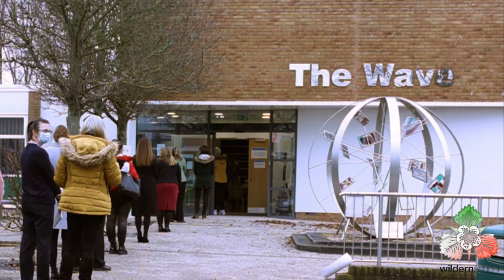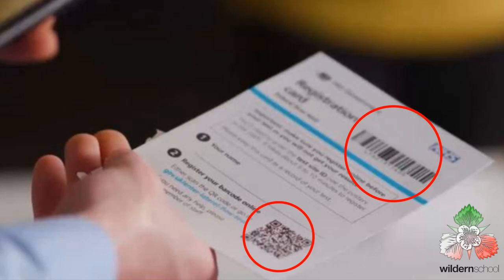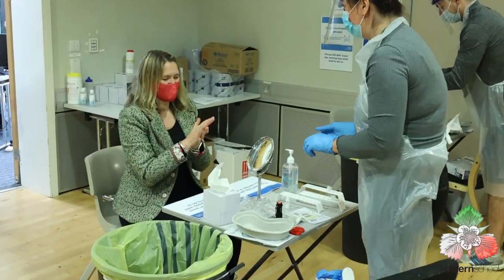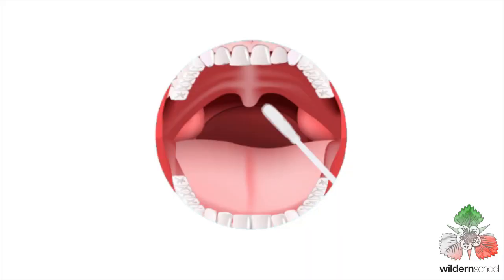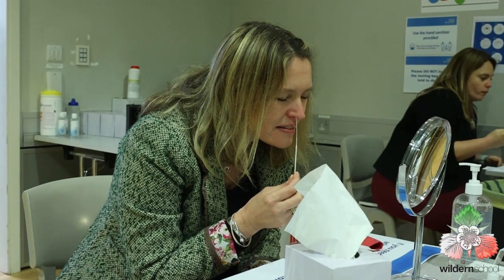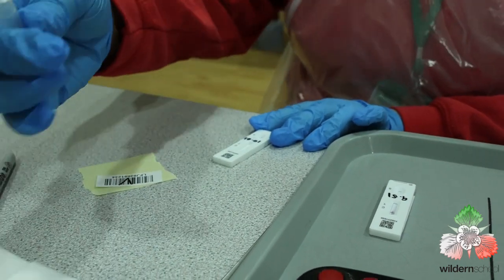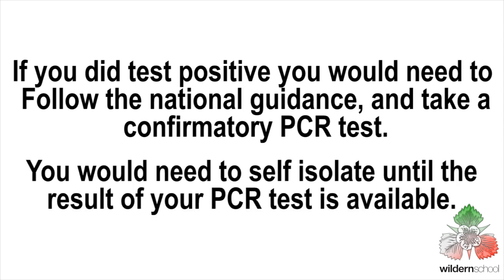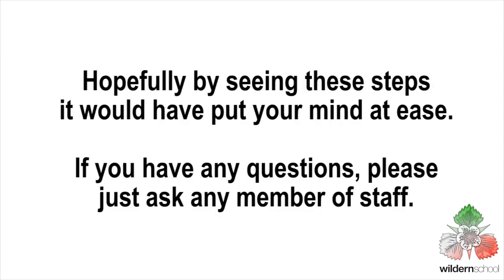Wildern School Covid Test Instructional Video 2021